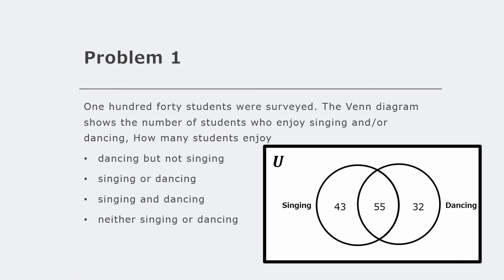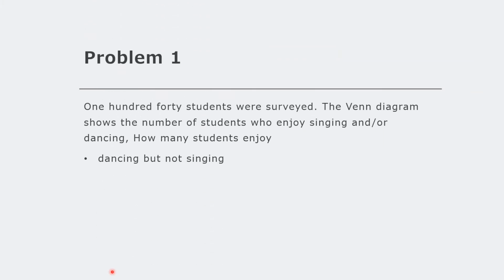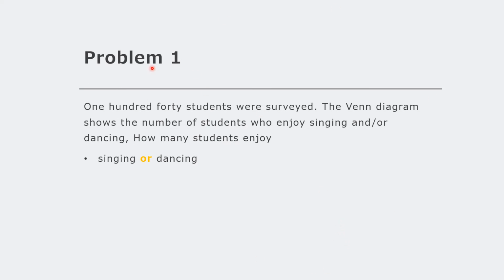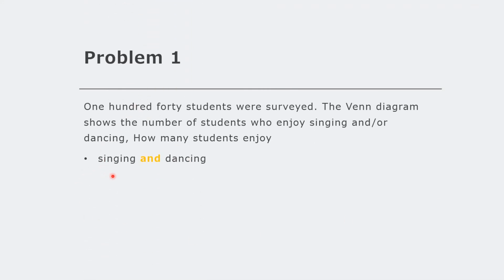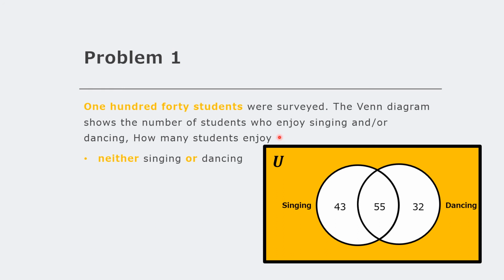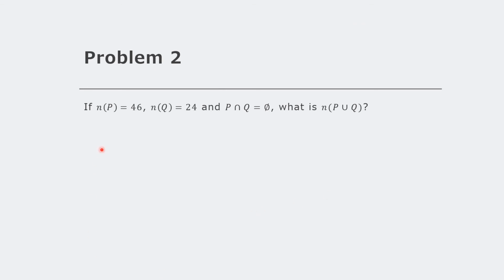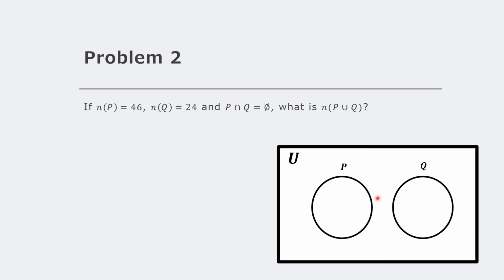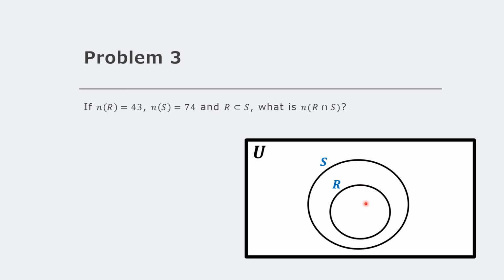Problems involving Sets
Here is a video lesson about problems inolving sets

I hope you learn something ever